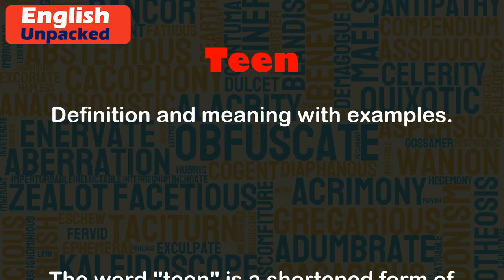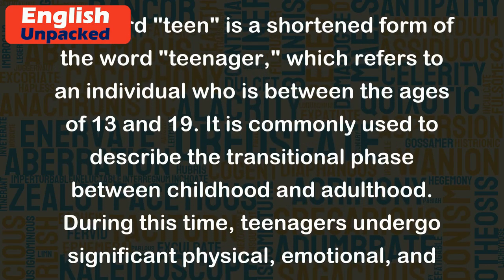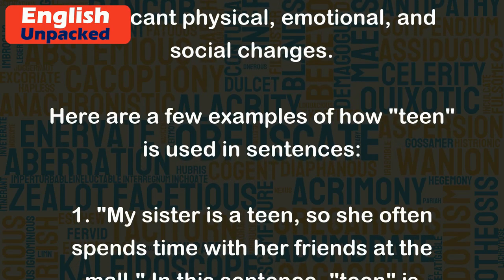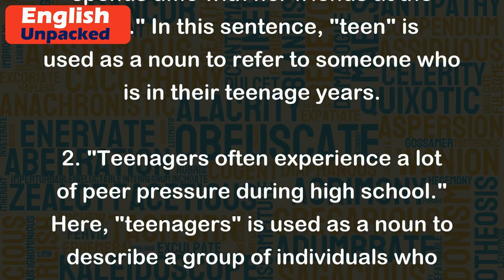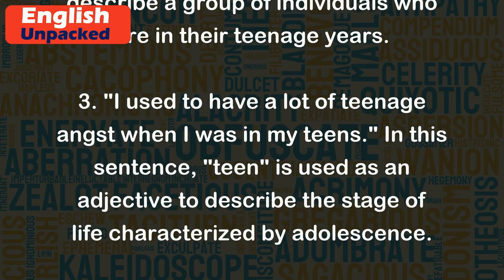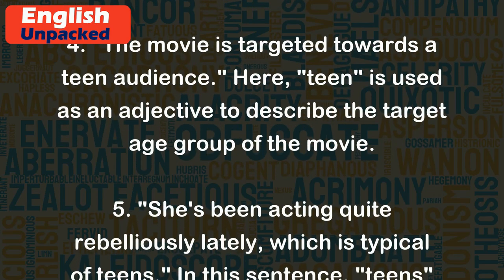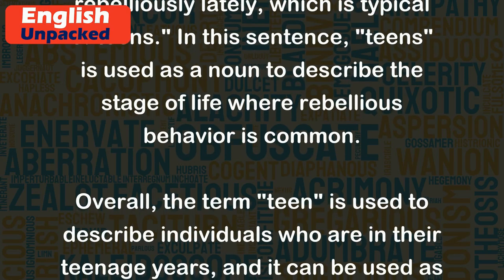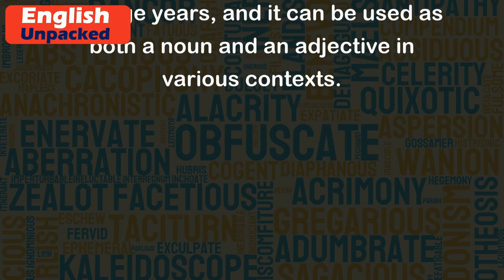Teen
The word "teen" is a shortened form of the word "teenager," which refers to an individual who is between the ages of 13 and 19. It is commonly used to describe the transitional phase between childhood and adulthood. During this time, teenagers undergo significant physical, emotional, and social changes.
Here are a few examples of how "teen" is used in sentences:
1. "My sister is a teen, so she often spends time with her friends at the mall." In this sentence, "teen" is used as a noun to refer to someone who is in their teenage years.
2. "Teenagers often experience a lot of peer pressure during high school." Here, "teenagers" is used as a noun to describe a group of individuals who are in their teenage years.
3. "I used to have a lot of teenage angst when I was in my teens." In this sentence, "teen" is used as an adjective to describe the stage of life characterized by adolescence.
4. "The movie is targeted towards a teen audience." Here, "teen" is used as an adjective to describe the target age group of the movie.
5. "She's been acting quite rebelliously lately, which is typical of teens." In this sentence, "teens" is used as a noun to describe the stage of life where rebellious behavior is common.
Overall, the term "teen" is used to describe individuals who are in their teenage years, and it can be used as both a noun and an adjective in various contexts.